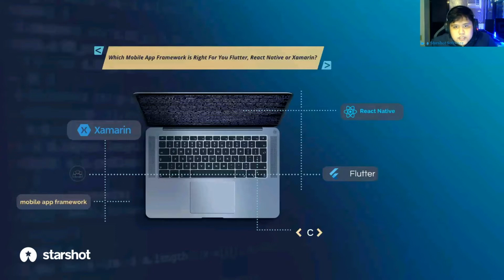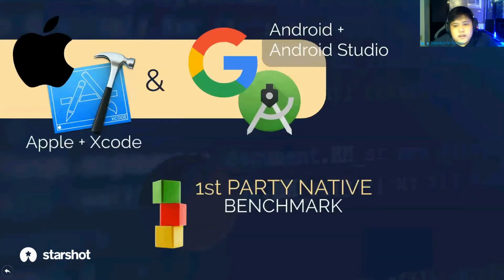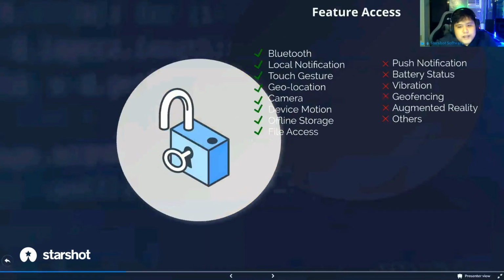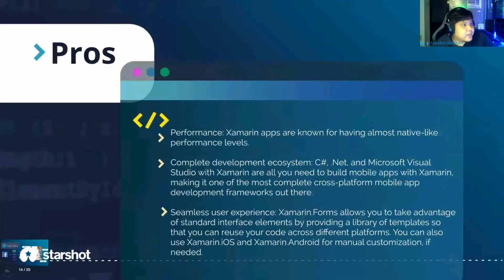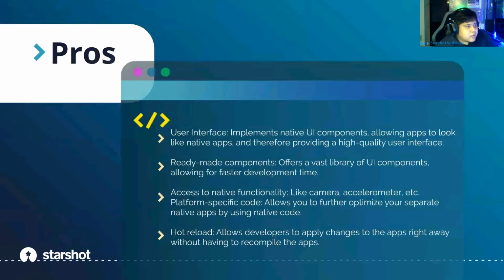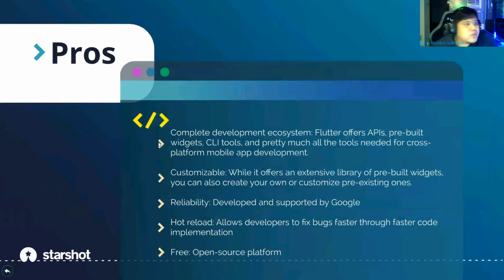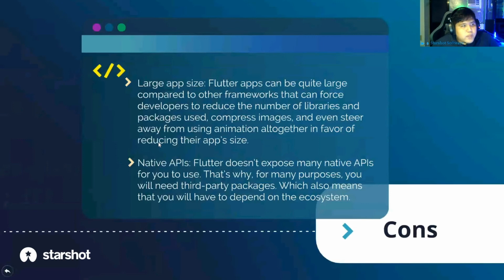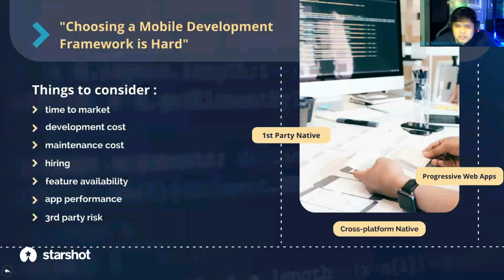WEBINAR: Which Mobile App Framework is Right For You? Flutter, React Native or Xamarin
Choosing a mobile app framework can be overwhelming; there are dozens available on the market to evaluate. From native frameworks written in Swift, ObjC, Java, and Kotlin to cross-platform frameworks like React Native and Xamarin, it can be really difficult to understand the key differences between all of them.

Nowadays, the most popular ones are the cross-platforms frameworks like Flutter, React Native and Xamarin but which one will be right for you and your future mobile application?

Solve all your doubts in this free webinar offered by Starshot Software.